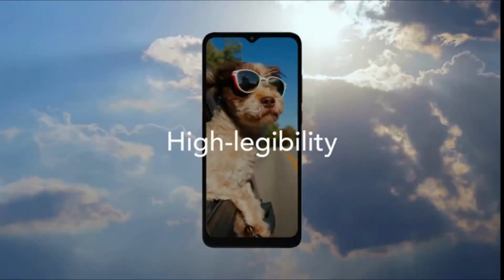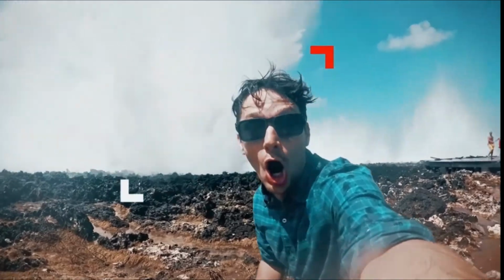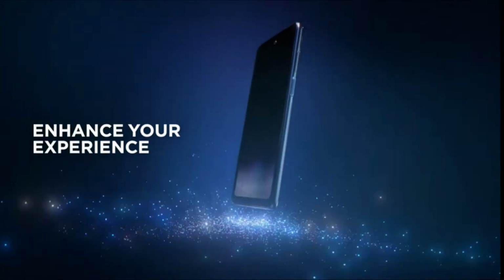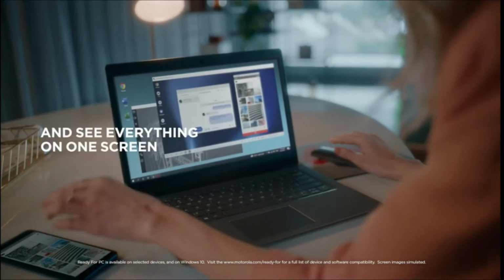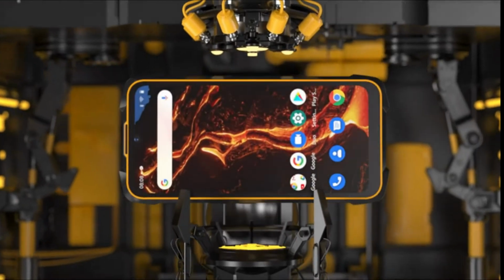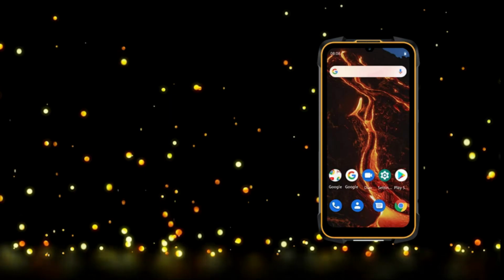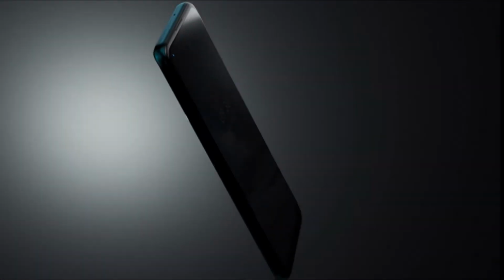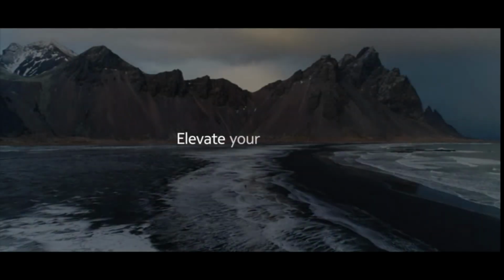phones and assesories,Samsung Galaxy Note 20 Ultra 5G,TCL 10 SE ,Moto G Power | 2021,Google Pixel 5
Below Links are the items Video links from AliEXpress and Amazon Store...
1. QIAYA Selfie Light Ring Lights LED Circle Light Cell Phone Laptop Camera Photography Video Lighting Clip On Rechargeable

2. TCL 10 SE Unlocked Android Smartphone, 6.52" V-Notch Display, US Version Cell Phone with 16 MP Rear AI Triple-Camera 4GB RAM + 64GB ROM, 4000mAh Fast Charging Battery, Polar Night

3. Motorola Edge | 2021 | 2-Day Battery | Unlocked | Made for US by Motorola | 8/256GB | 108MP Camera | Nebula Blue

4. Samsung Galaxy Note 20 Ultra 5G Factory Unlocked Android Cell Phone 128GB US Version Mobile Gaming Smartphone Long-Lasting Battery, Mystic White

5. Google Pixel 5 - 5G Android Phone - Water Resistant - Unlocked Smartphone with Night Sight and Ultrawide Lens - Just Black

6. Rugged Smartphone Unlocked, CUBOT Kingkong 5 Pro Android 11 Rugged Phone, 8000mAh Battery, 6.1” HD+ Screen, 48MP Camera Waterproof Cell Phone, 4GB+64GB, 4G Dual SIM, US Version - Black+Orange

7 . Moto G Power | 2021 | 3-Day battery | Unlocked | Made for US by Motorola | 3/32GB | 48MP Camera | Silver

8. Nokia 8.3 5G | Android 10 | Unlocked Smartphone | Dual SIM | US Version | 8/128GB | 6.81-Inch Screen | 64MP Quad Camera | Polar Night